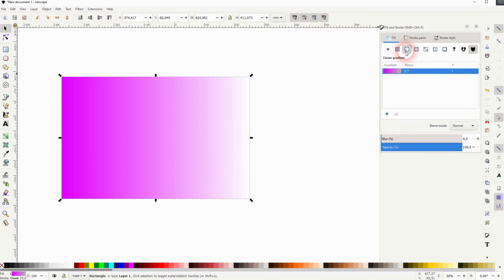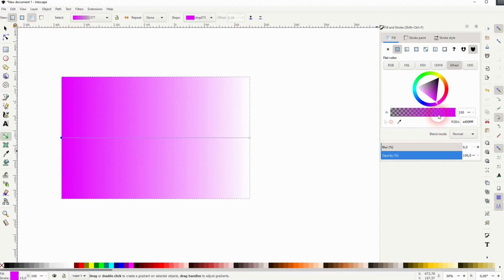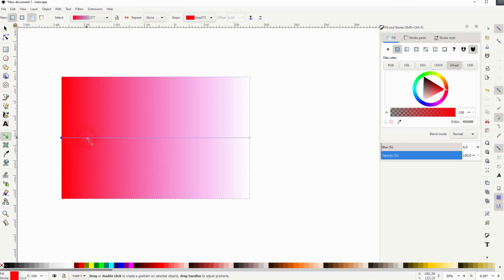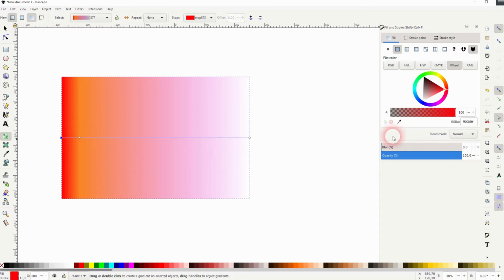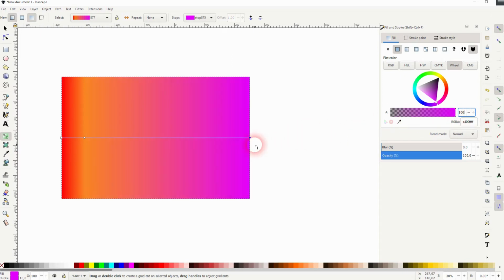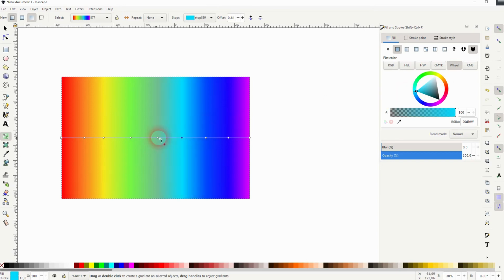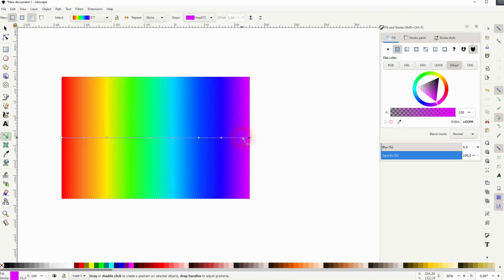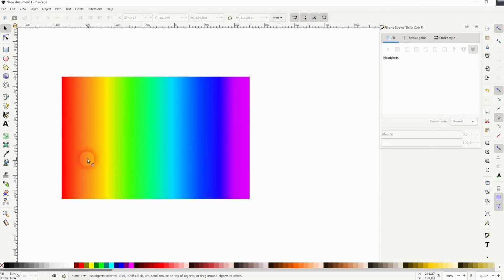How to create gradients with multiple colours in Inkscape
In this tutorial I'll show you how to create a colour scale blend by using a gradient with multiple colours in Inkscape.